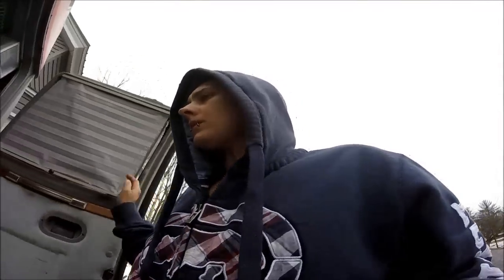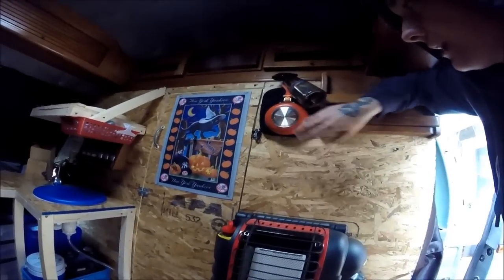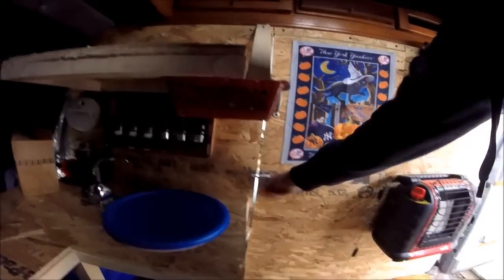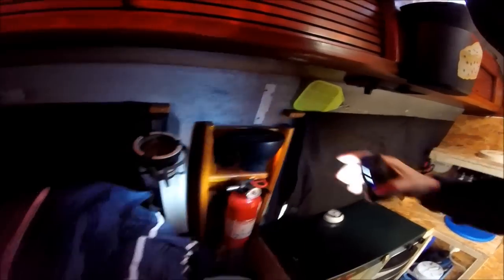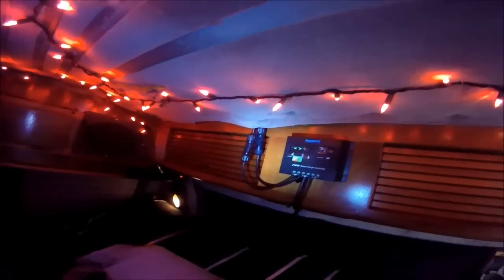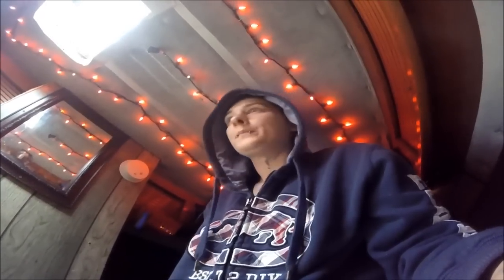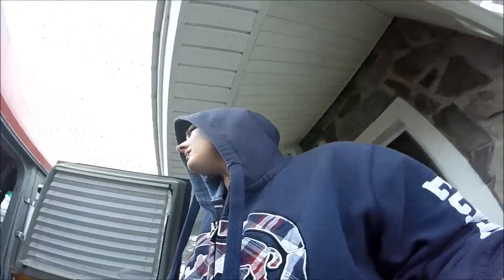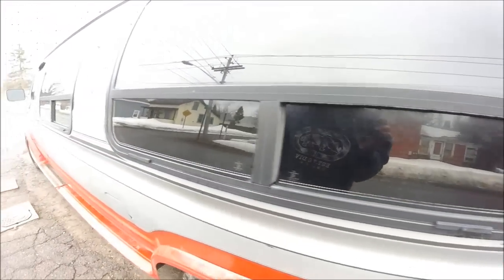last van tour video before moving in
I will be sure to do a video about the propane and new power inverter when I get everything. Other then that I'm pretty sure the next videos will be of us living in the van :-)